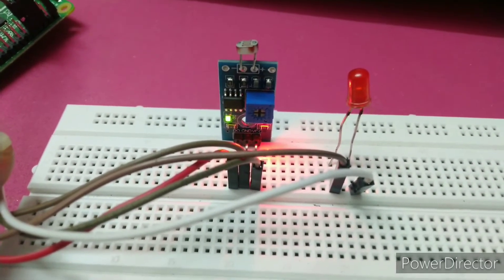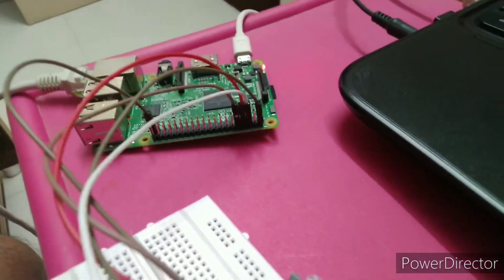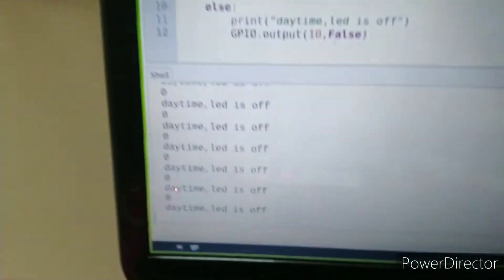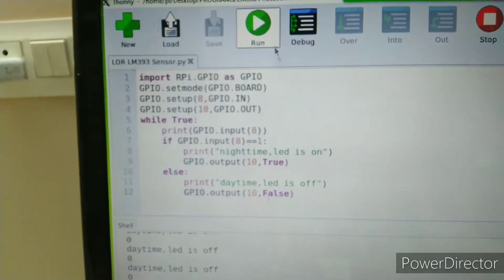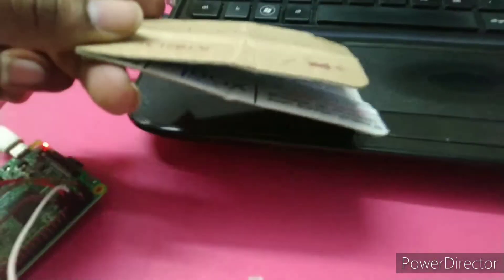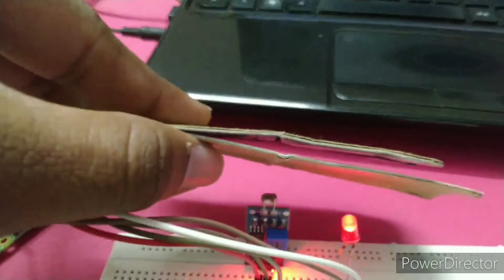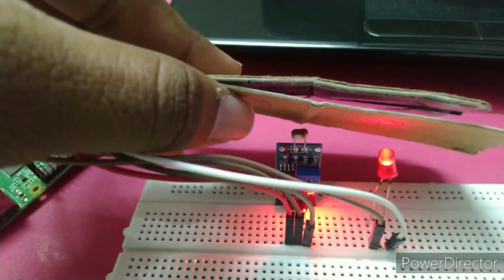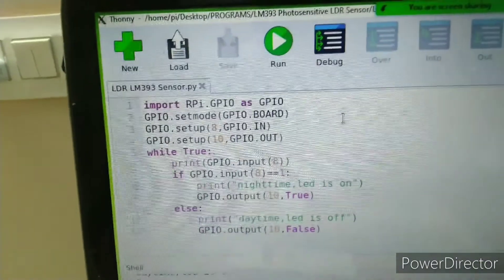LM393 LDR Sensor with Raspberry pi IOT LAB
LM393 LDR Sensor with Raspberry pi/Interfacing LDR sensor with Raspberry pi IOT LAB
INTERNET OF THINGS LAB
BIOT LAB
LDR SENSOR